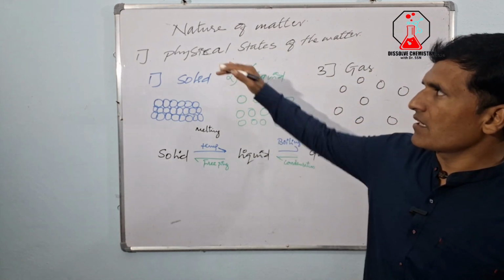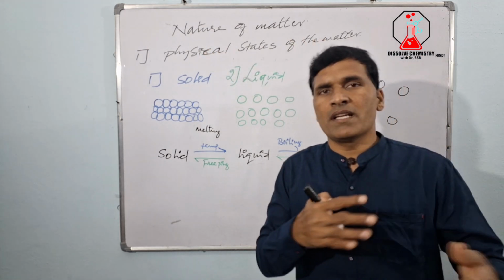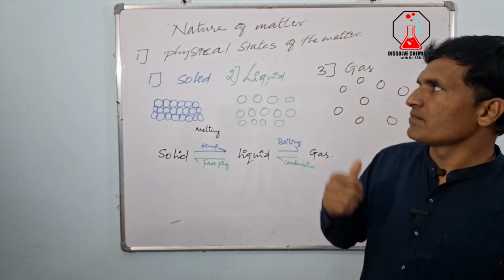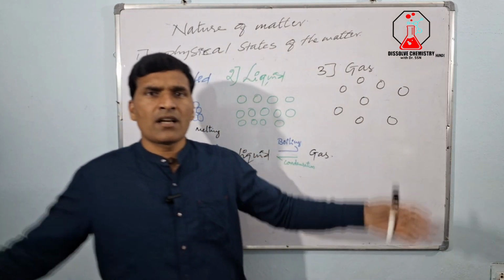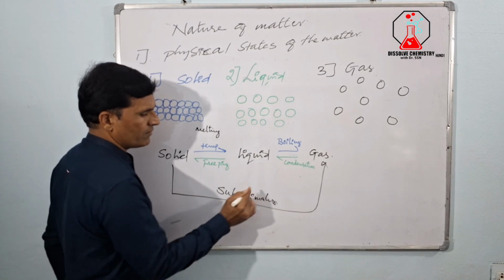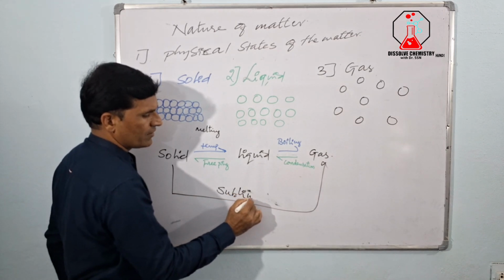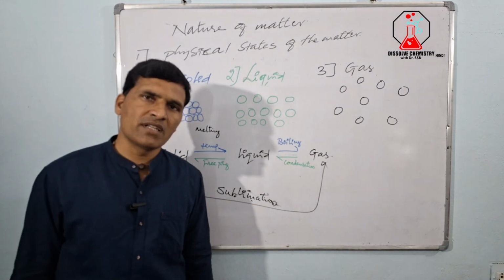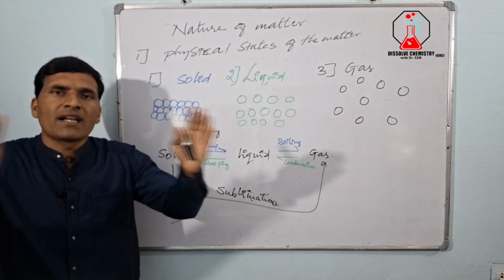Nature of matter | physical states| solid liquid & gaseous state | class 11CBSE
learn very basic aspects of physical state  of a matter, their interconversion, etc.